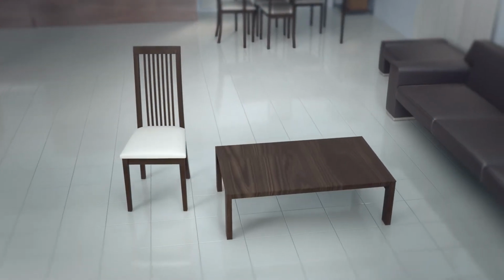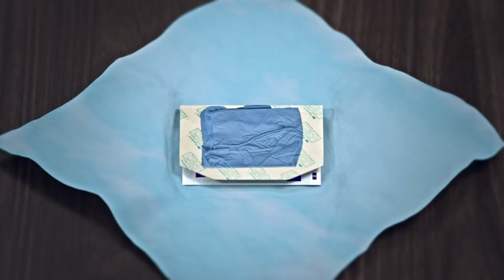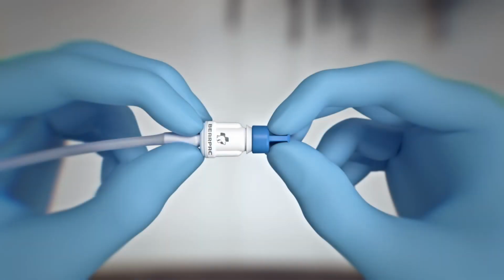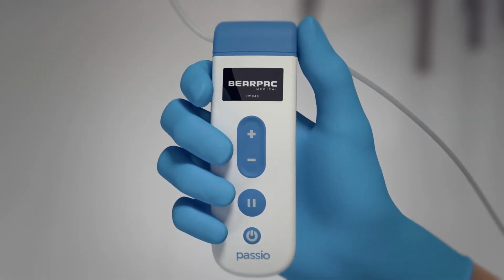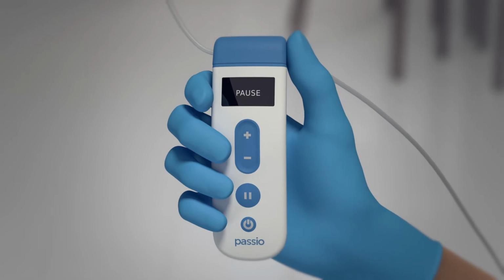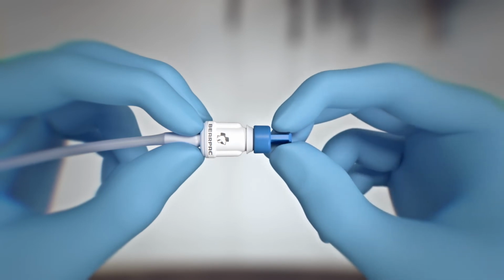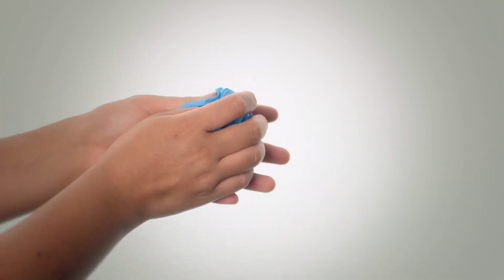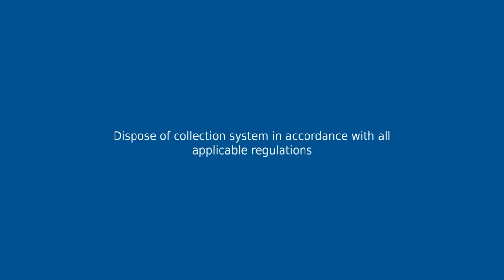How to Drain with the Passio Pump Drainage System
View our easy-to-follow instructions to setup and begin therapy.

The Passio Pump Drainage System is indicated for the drainage of recurrent and symptomatic pleural effusions.